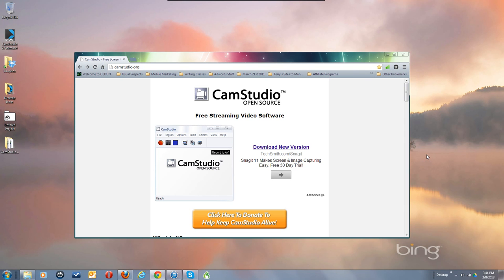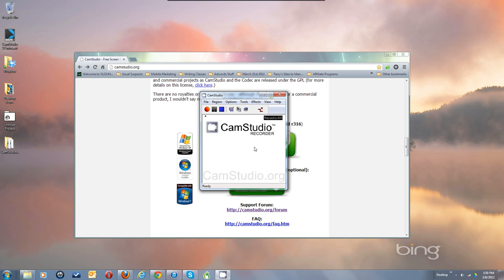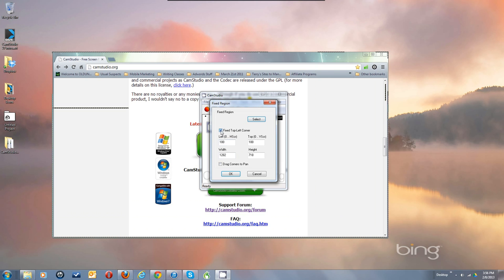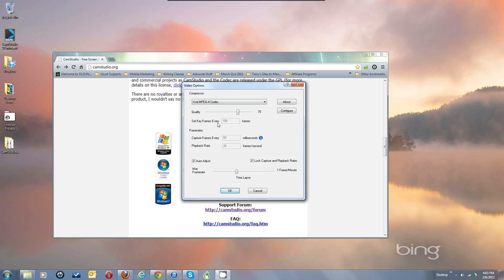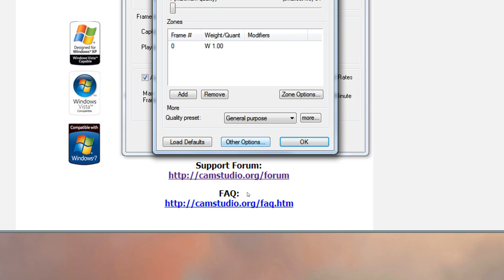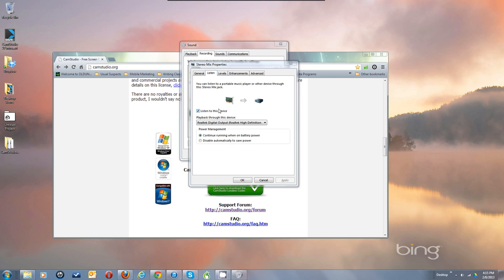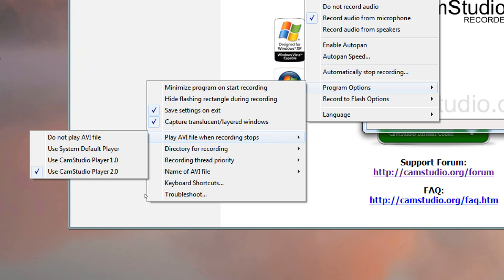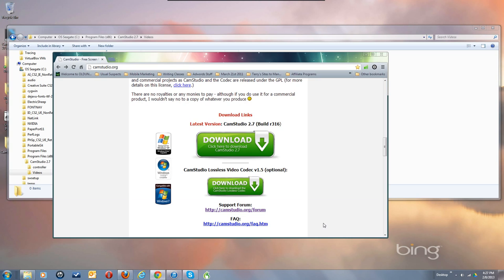CamStudio 2.7 How-To Tutorial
CamStudio 2.7 Previous Versions Folder - these do not use the advert-supported installer
A fairly comprehensive tutorial about how to create a screencast-based video using CamStudio. Please click on "Show More" below to see important links and information. It is a long video, but answers all the questions I've seen posted.  LET ME REPEAT, IN CASE YOU MISSED IT. THIS IS NOT MY SOFTWARE. I AM JUST DEMONSTRATING HOW TO USE IT! Hope you find it useful.

This is a getting-started video on how to use the CamStudio free and open-source screen recording program, version 2.7. It covers video codecs and settings, audio setup, the 2 gigabyte file size limit, using Xvid, and much more crammed into 43 minutes.

Here are some more useful links:

NOTE: CamStudio is a 32-bit program and as such uses only 32-bit codecs!

Microsoft C++ 2010 Runtime Libraries 32-bit (for 2.6c AND 2.7) (CamStudio apparently uses the 32-bit version even on 64-bit systems. Thanks to breakanoise!)

For an explanation of PCM versus Microsoft's ADPCM see this article

Legacy Version of CamStudio 2.0 for those having key-polling issues with Minecraft and others

Here is a text-rundown a viewer David shared of his steps for recording system audio:

I am running a Windows 7 Ultimate OS on a Gateway DX4300 64-bit desktop PC.  My audio device is a built-in Realtek High Definition sound card.

What I did to configure the "mic and speakers at the same time" was ...

 - In CamStudio V2.7, select the "Record audio from Microphone" setting set in the Options menu.

 - In the Windows Sound Control Panel, select the Playback tab and select Speakers as your Default Device

 - In the Speaker Properties, Levels tab, adjust levels of speakers and mic (start at 100 and adjust downward if, say, feedback problems occur)

 - In the Speaker Properties, Advanced tab, select the sample rate (24 bit, 44100 Hz)

 - In the Windows Sound Control Panel, select the Recording tab and select Stereo Mix as your Default Device, and FrontMic (e.g., for my configuration) as your Default Communications Device

 - In the FrontMic Properties, Levels tab, adjust levels of mic to 100 and boost to +20.0 dB (again, adjust downward if feedback problems occur)

 - In the FrontMic Properties, Advanced tab, select the sample rate (2 channel, 16 bit, 44100 Hz)

 - (Optionally) In the FrontMic Properties, Listen tab, check the Listen to this device checkbox (unless if causes too much echo/feedback)

 - In the Stereo Mix Properties, Listen tab, Playback through this device dropdown, select eother Default Playback Device, or Speakers (Realtek High Definition Audio, for my configuration)

 - In the Stereo Mix Properties, Levels tab, adjust levels of Stereo Mix to 100

 - In the Stereo Mix Properties, Advanced tab, select the sample rate (2 channel, 16 bit, 44100 Hz)

There you have it!  Cheers!